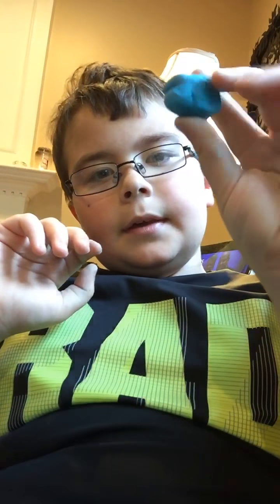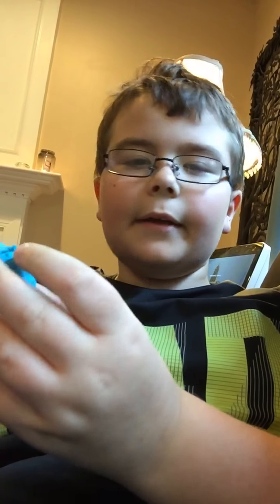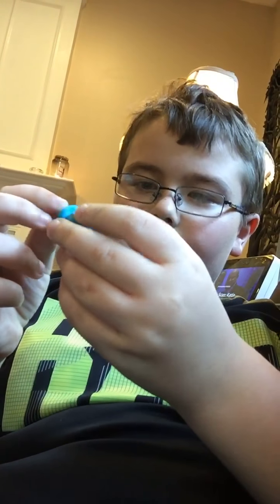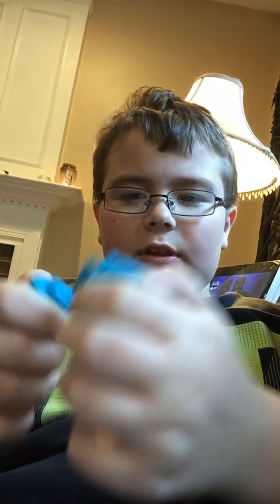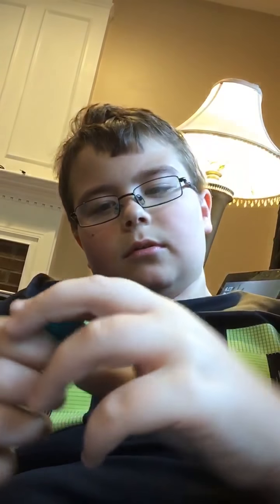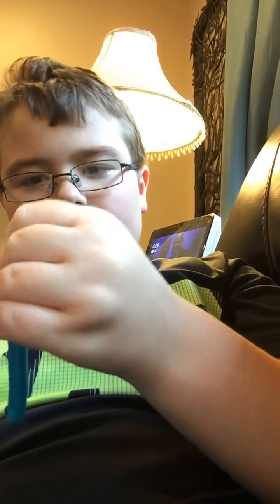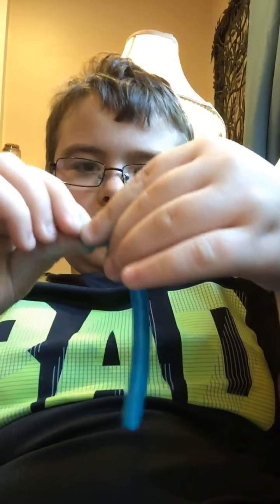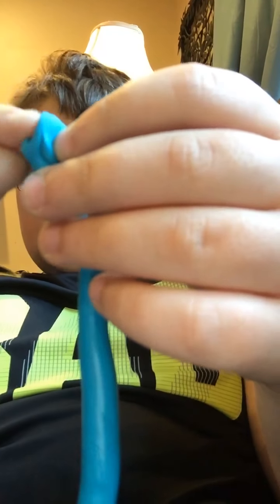Making a lure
I’m sorry about the picture